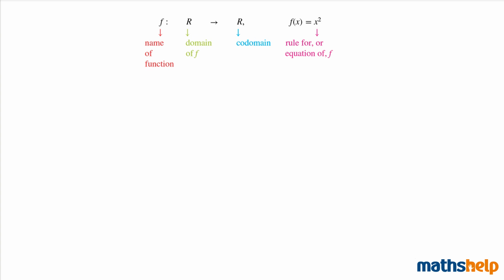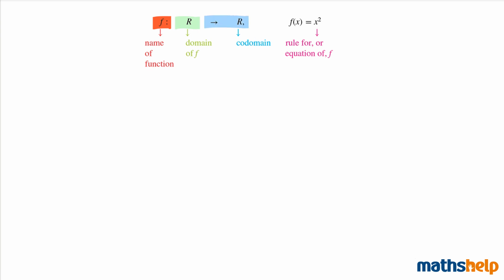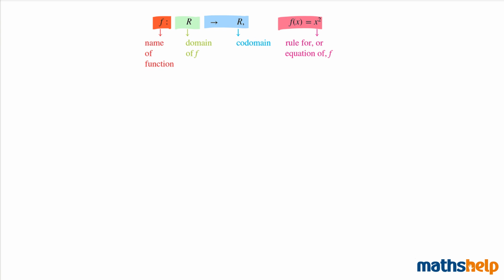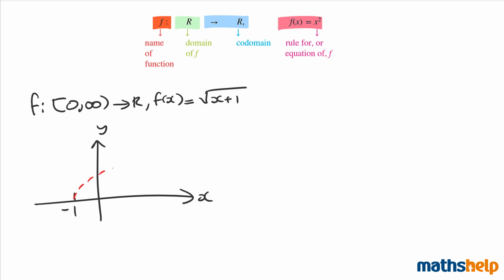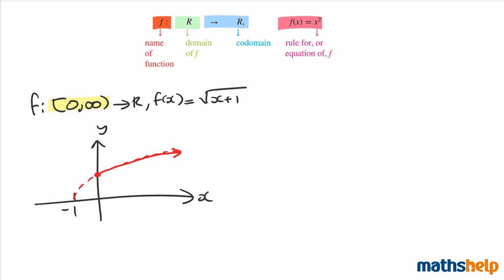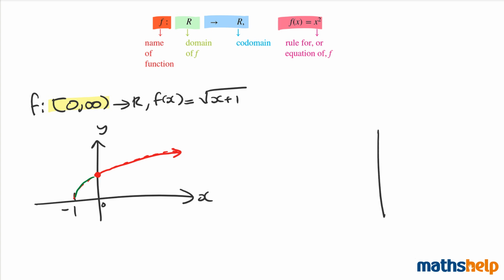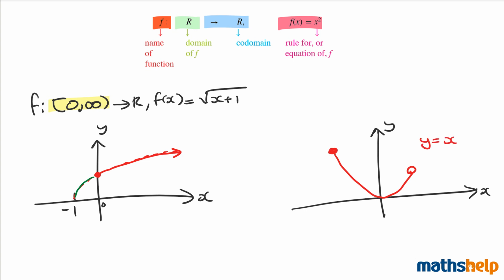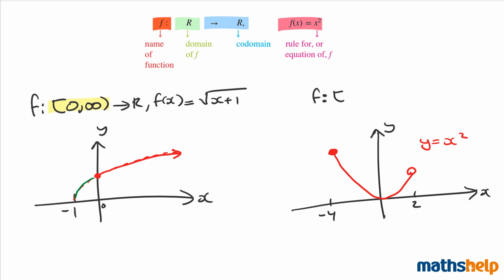How to Read Write Function Notation Maths Methods Year 11 and 12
Learn how to How to Read and Write Function Notations in Maths Methods for Year 11 and 12